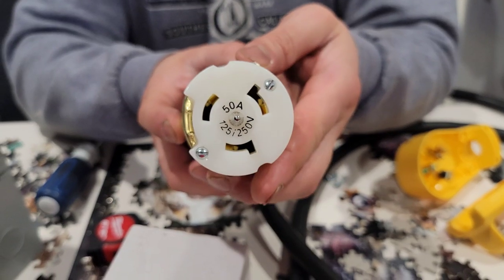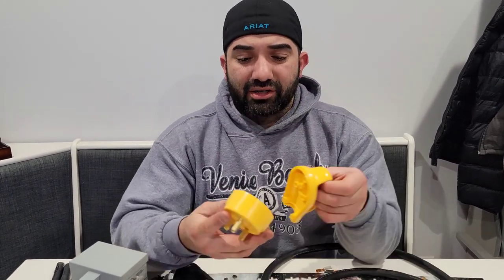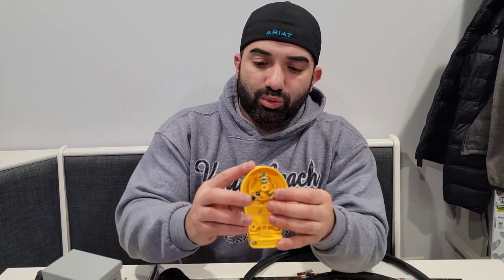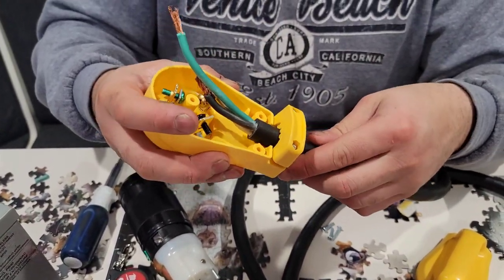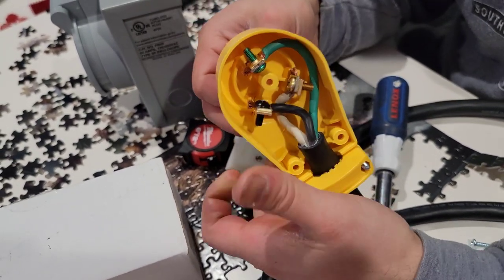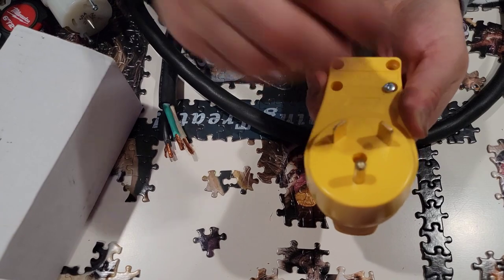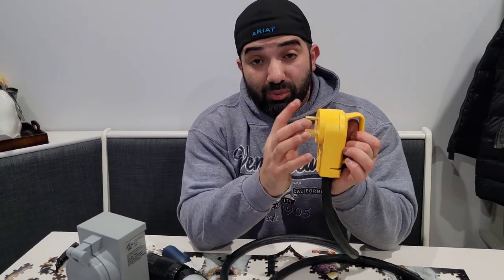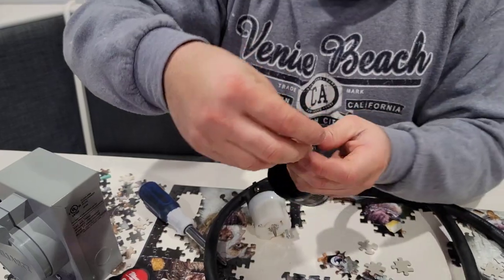How to Power a Food Truck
Welcome to the Video Series
How to Build your Food Truck from A-Z
with me Frank Baltierrez

Below you will find the Amazon Links to materials needed to Build Your own Generator Cord.
A lot of the cooking equipment and kitchen equipment can be found through Webstaurant

3 Compartment Sink

3 Compartment Sink Faucet

Faucet Adapters

30 Amp Generator Plug

30 Amp Plug

50 Amp Generator Plug

Water Heater

Breaker Panel

Utility Knife

Can Lights

Romex 250 ft

Wire Strippers

S/O Cord

SOOW CABLE 6/3